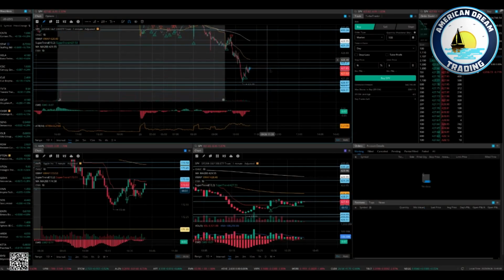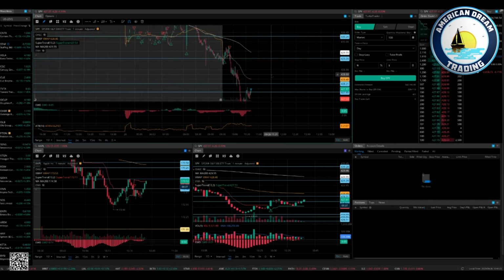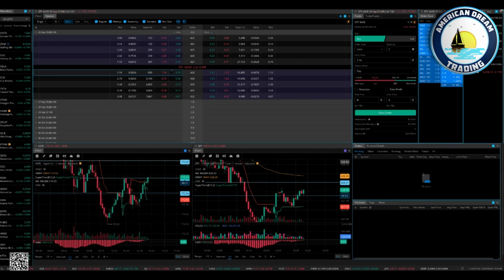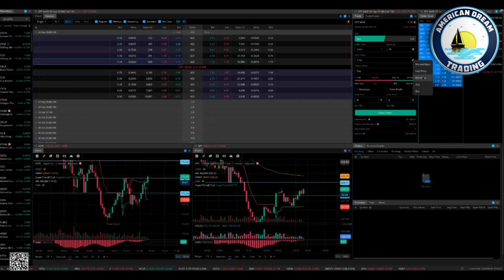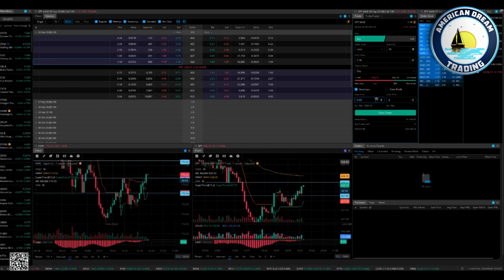Setting Stops - Using Charting Key Level & Modifying Stops In The Stock Market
Setting Profitable Stops - Using Charting Key Level & Modifying Pro Stops In The Stock Market